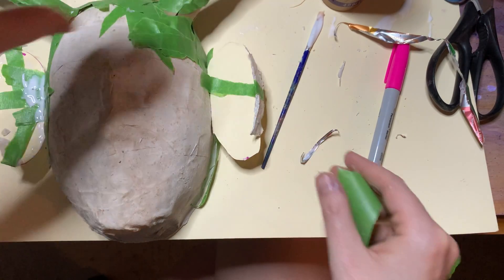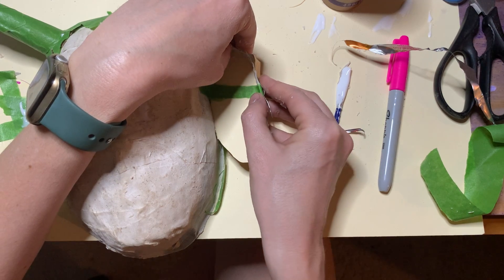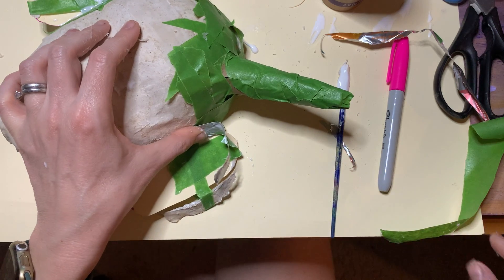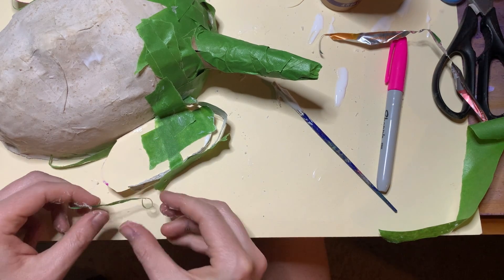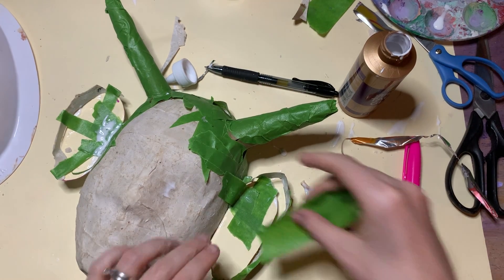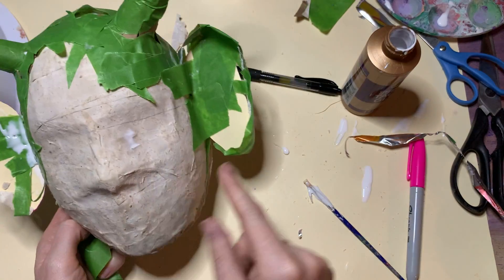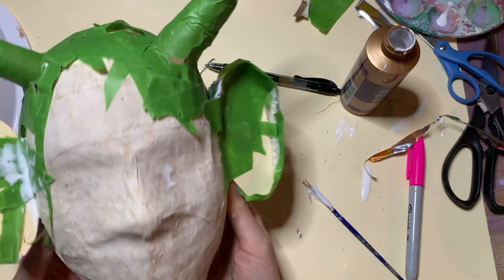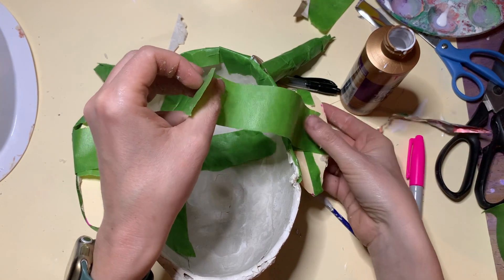STEP 2 D Attach Layers to Ears Making Mask More Complicated